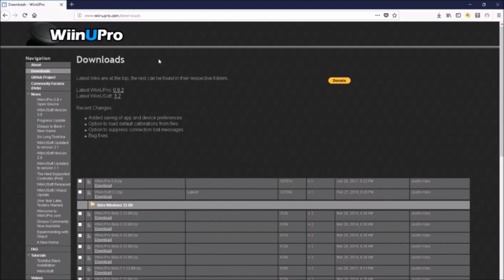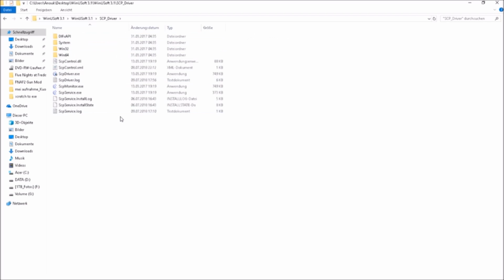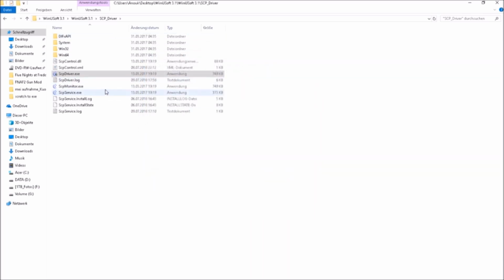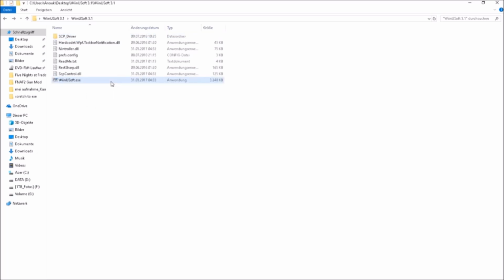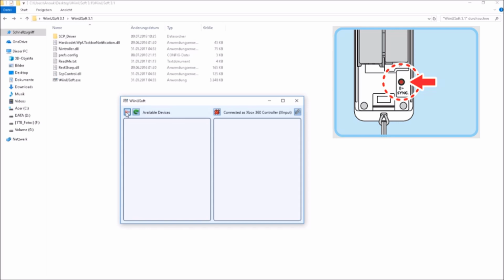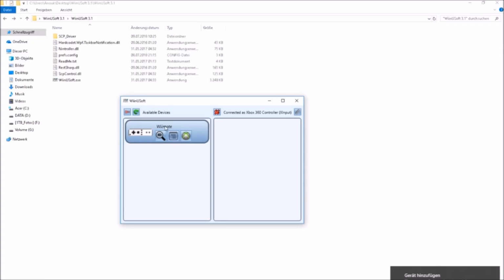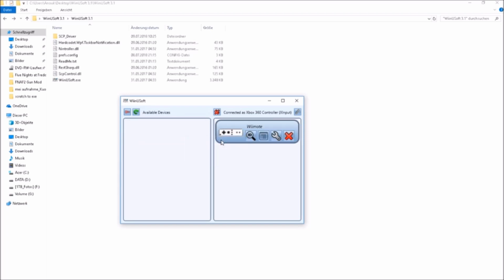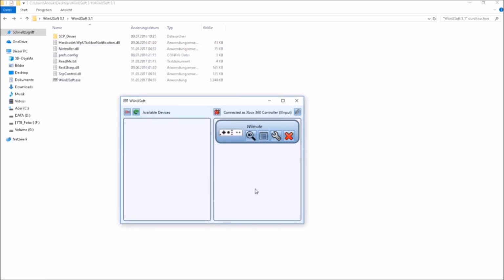How to use Wiimote/Nunchuck/WiiU Procontroller on PC!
Want to use your old Wii stuff on your PC? Watch this video and find out how to do it!